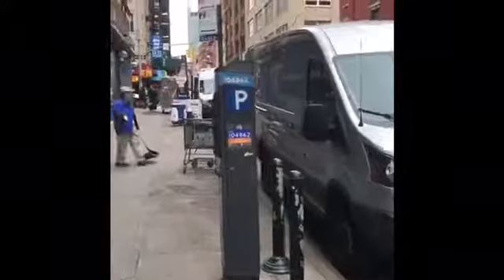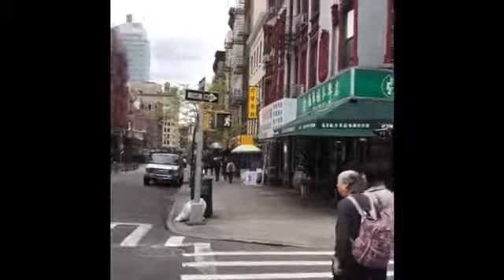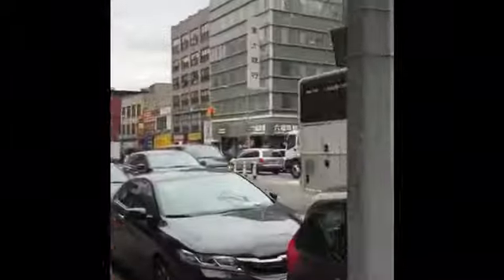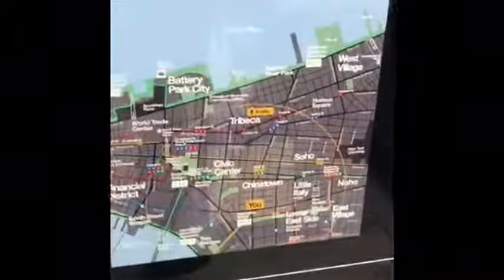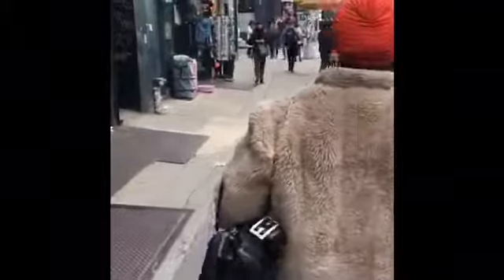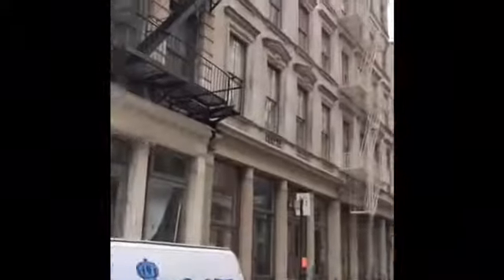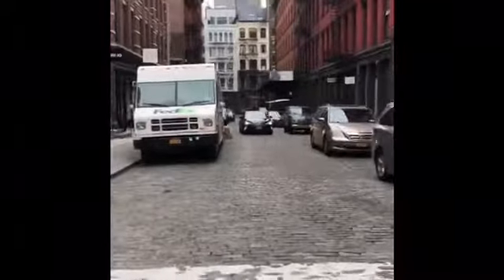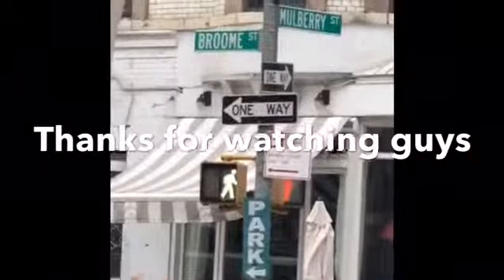LDR LOVE STORY CHINA TOWN SA NEW YORK CITY HUSBAND VLOG SA NEW YORK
China town and New York City 🌃 mister vlog sa New York USA 🇺🇸 🙏 for watching guys god bless all